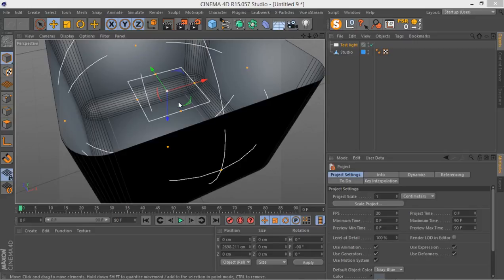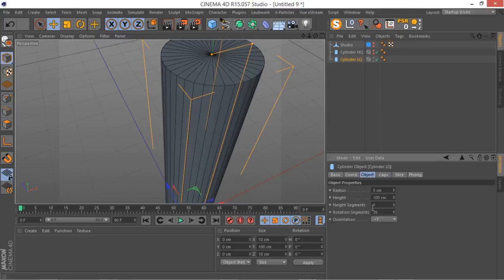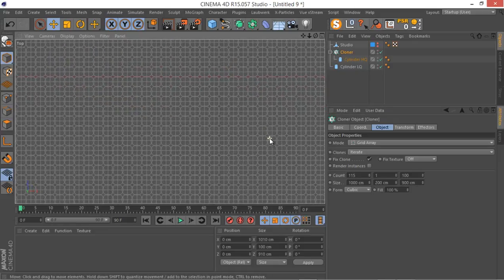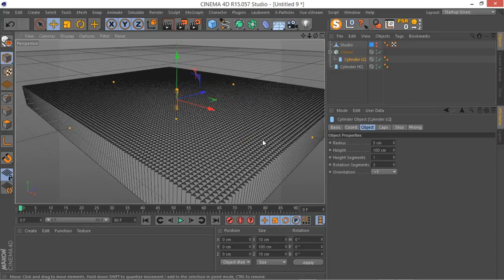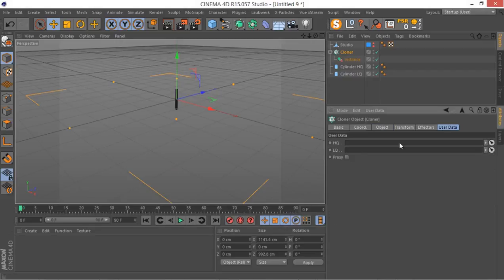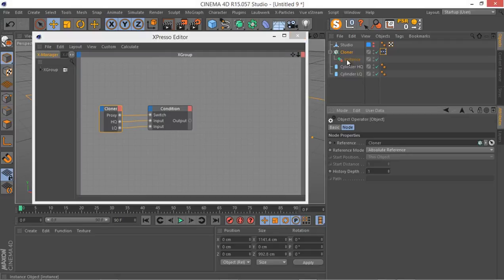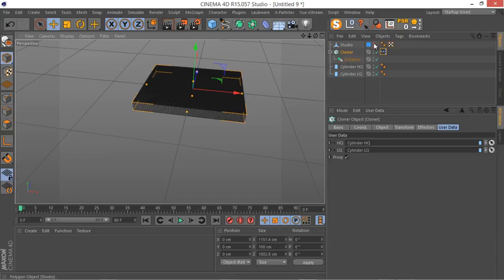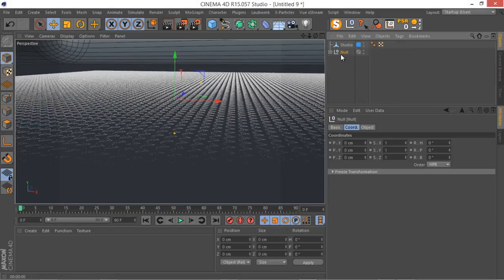Cinema 4d Course | Full and Free | " The Gift Project " | Section 02, Lesson 02